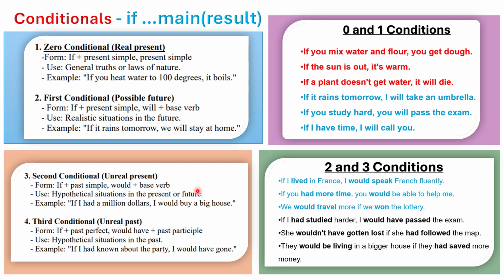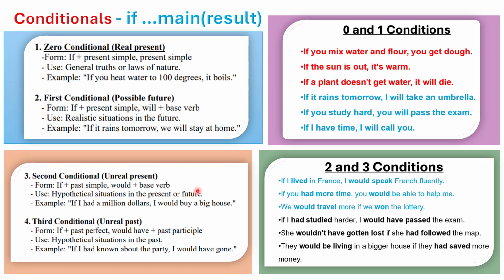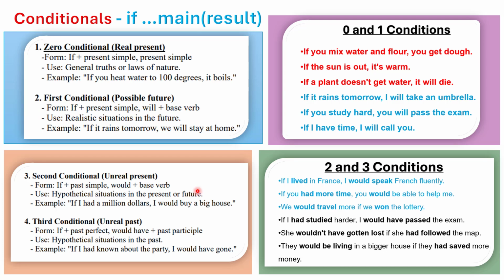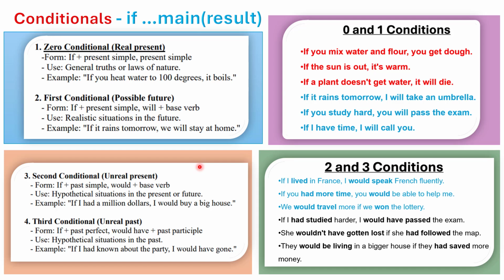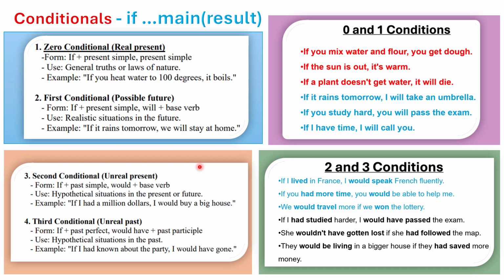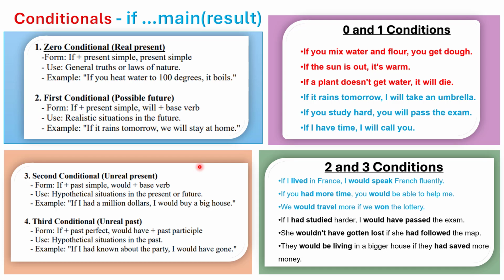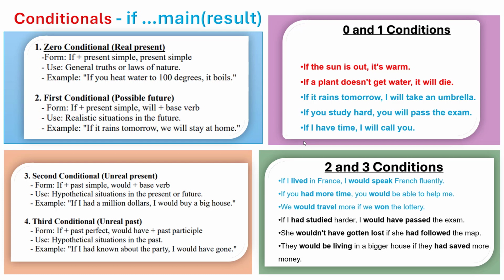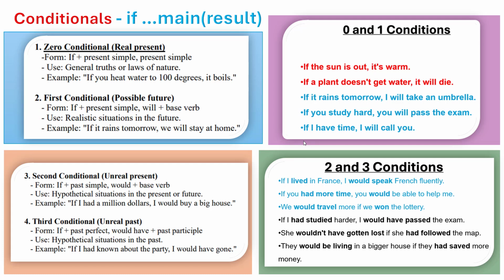18- English Grammar with Osama - Conditional- IF